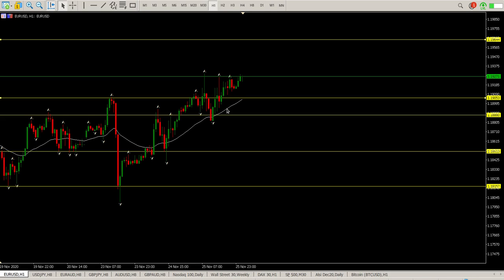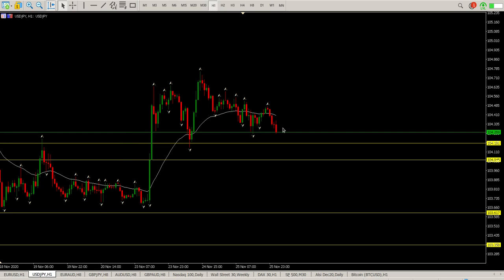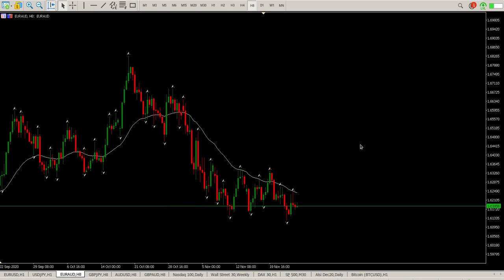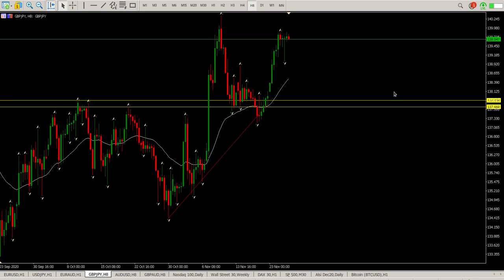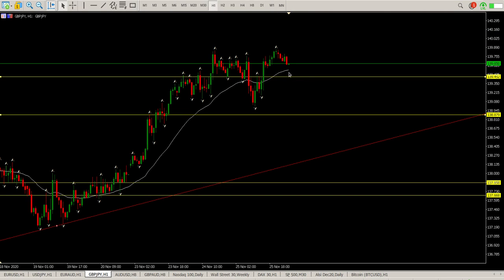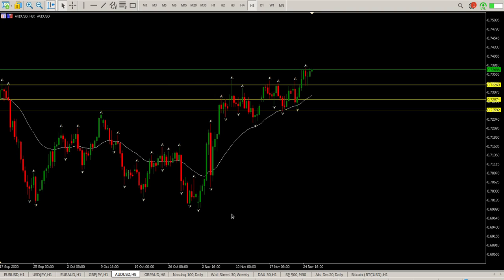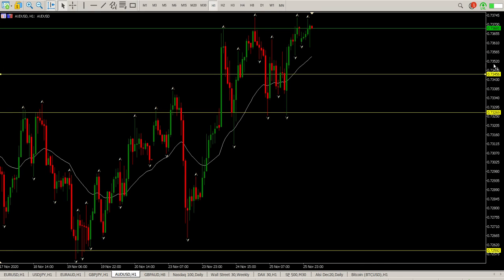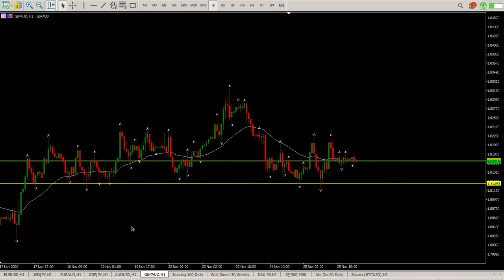FOREX, USD, EUR, JPY, AUD Today 26 November 2020 Technical Analysis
Technical analysis, daily trend trading strategy for day trade setups for FOREX, USD, EUR, JPY, AUD Today 26 November 2020